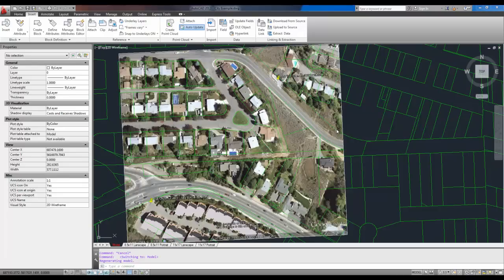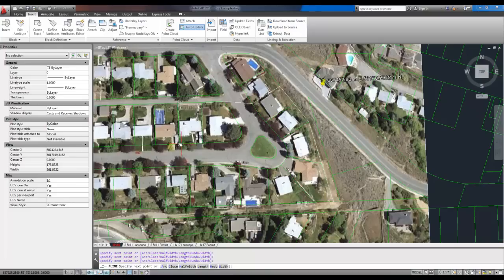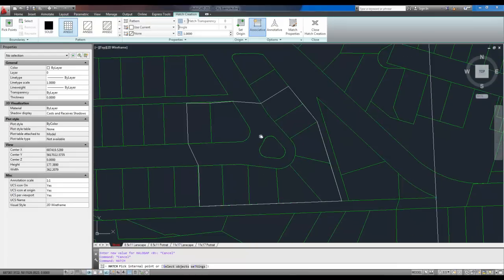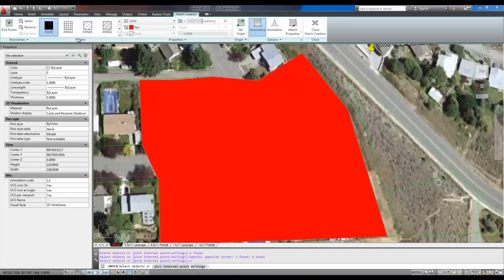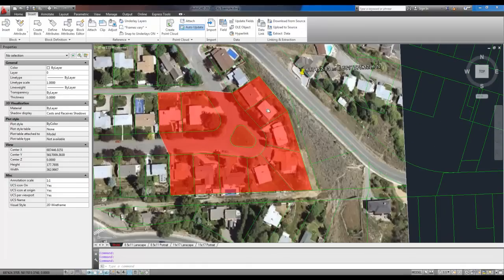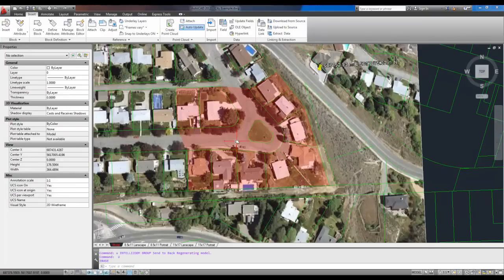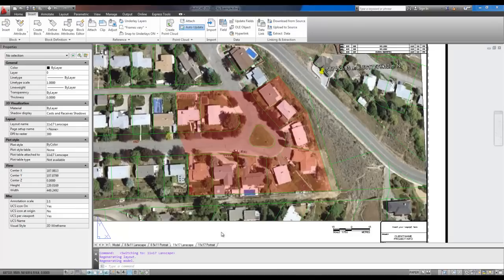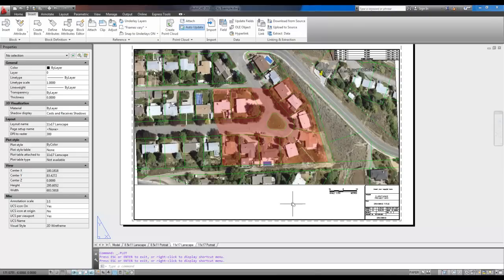AutoCAD Tutorial: How to use Transparent Hatches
In todays video I go over how to use transparencies with autocad hatches, and objects, by using a transparency you are able to see through a hatch or object and see the linework or image behind it. I also show you how to fix a problem with transparent objects not printing plotting.

Cheers,
Brandon